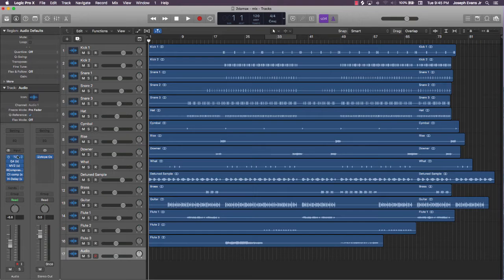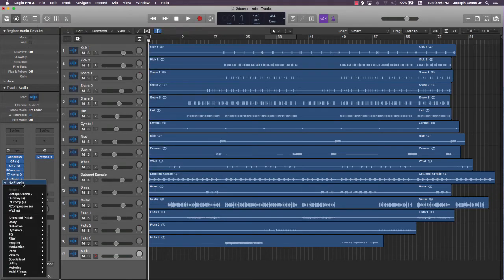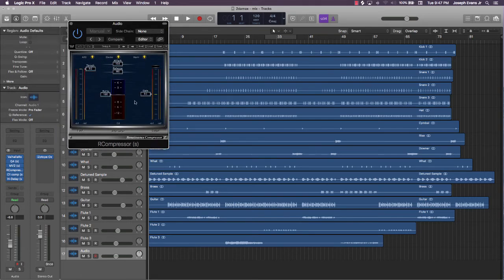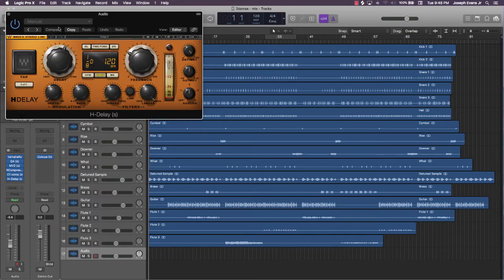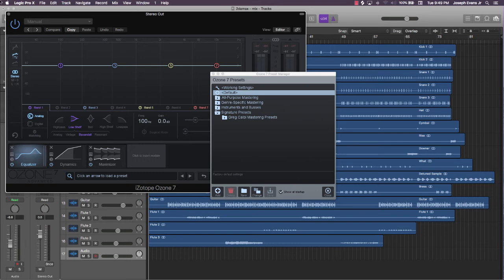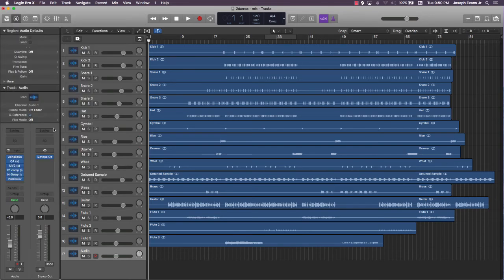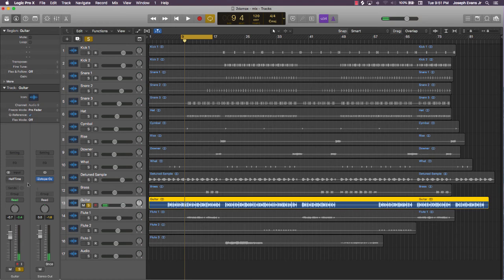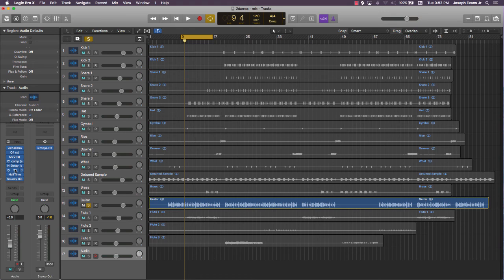Logic Pro X Tutorial: The Best Plugins to Use For Mixing Beats